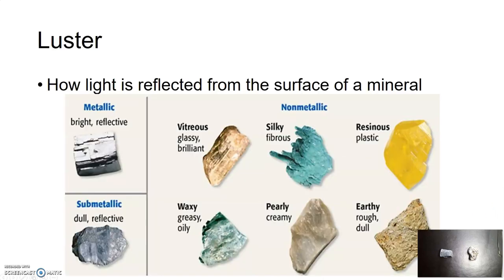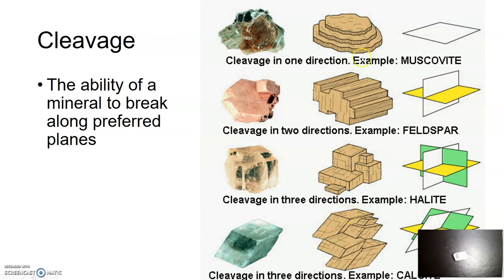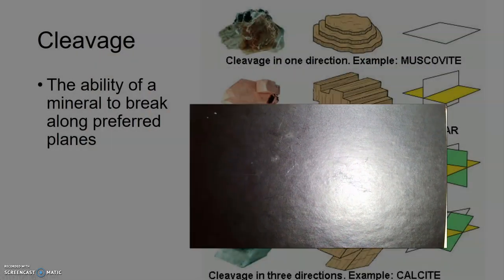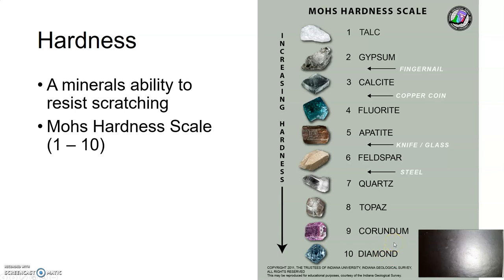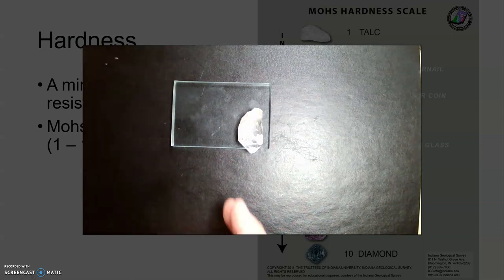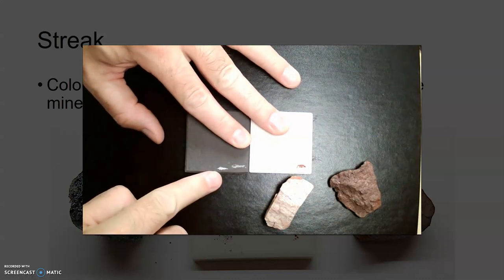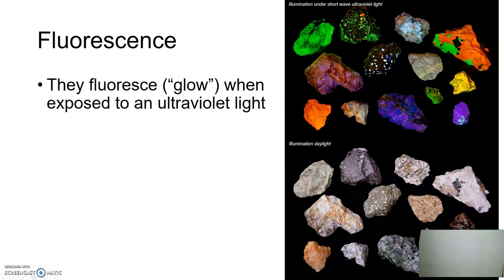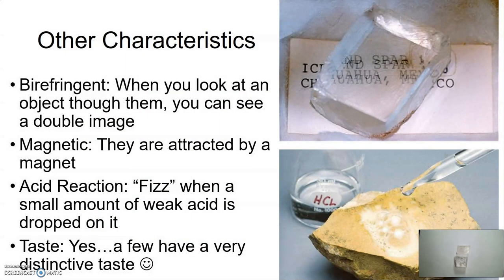Live Online GLG101IN - Unit 5 Lecture Section 3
Mineral Characteristics